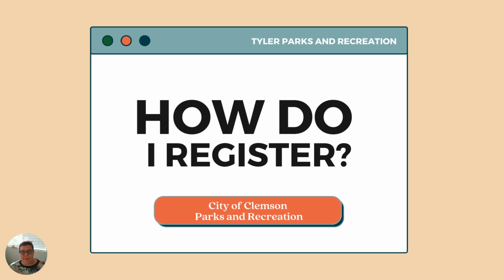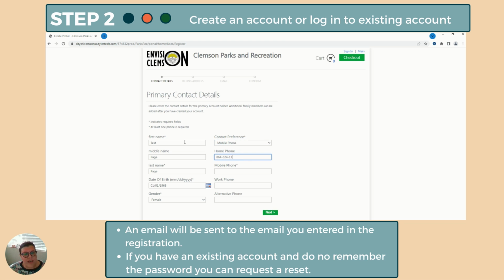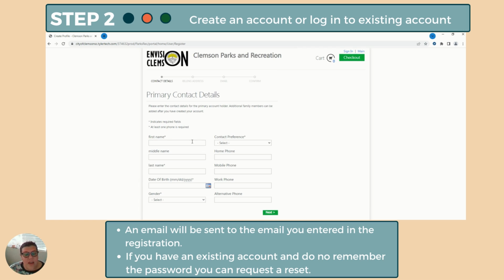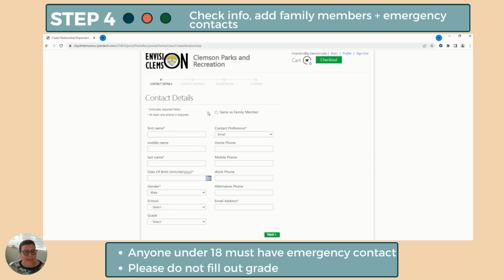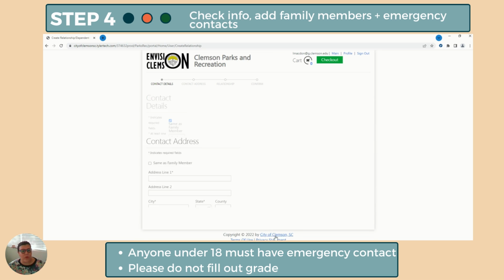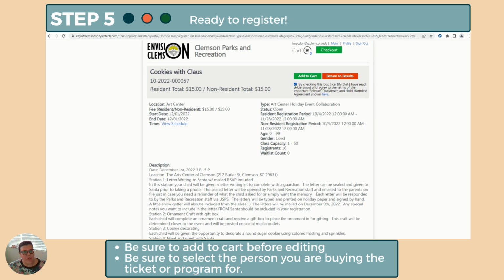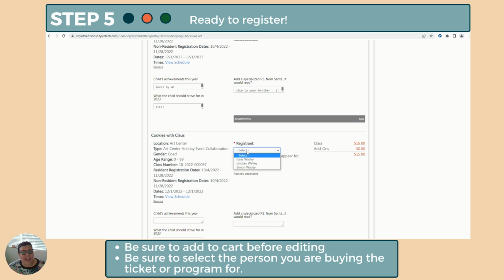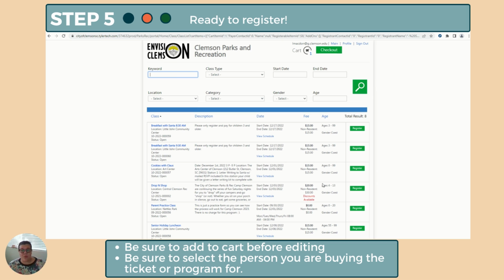How Do I Register?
This video show how to build your household unit in Tyler Parks and Recreation software.